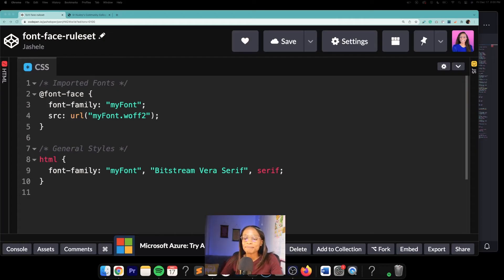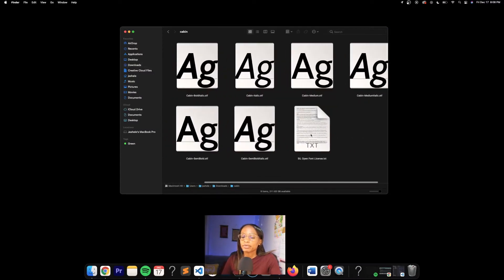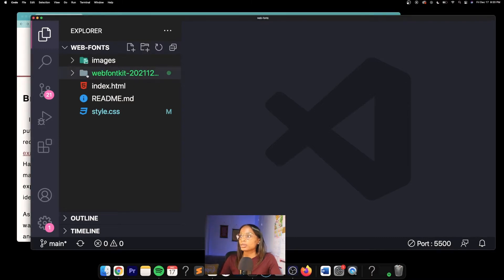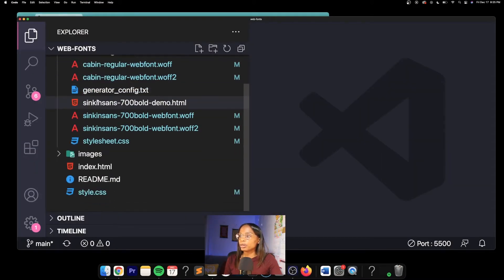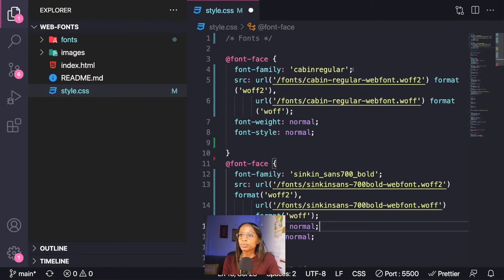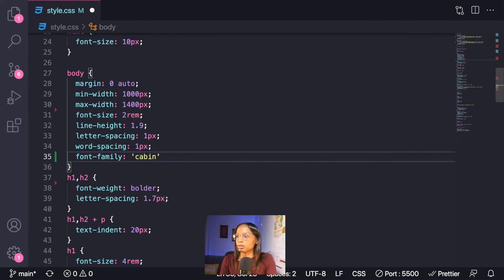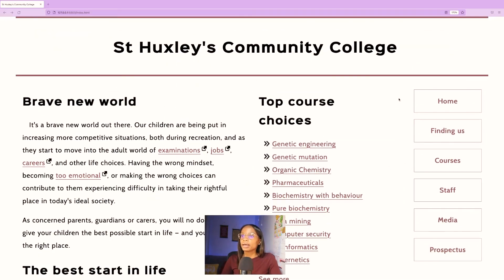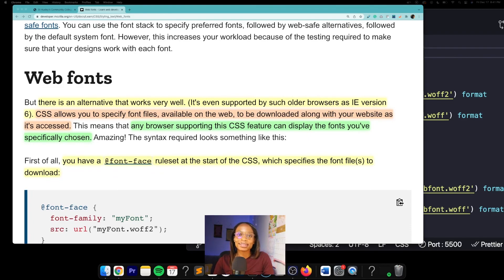Implement Custom Web Fonts | @font-face ruleset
I demo an alternative method for implementing custom web fonts using the @font-face ruleset in CSS VS using a 3rd party service (i.e. Google fonts).